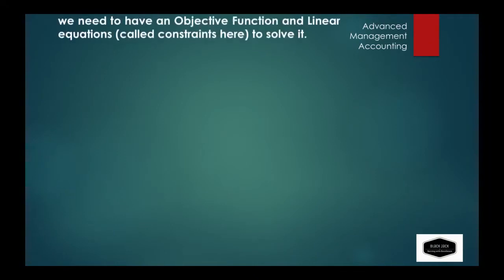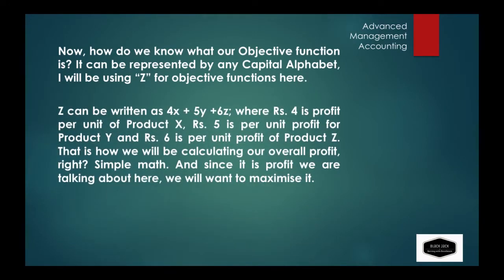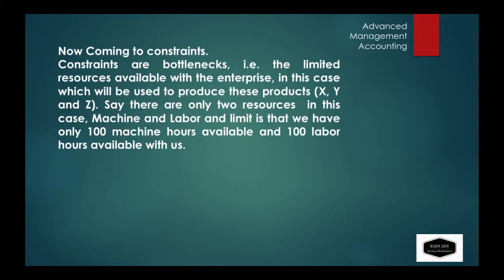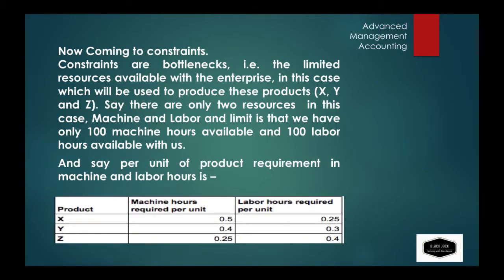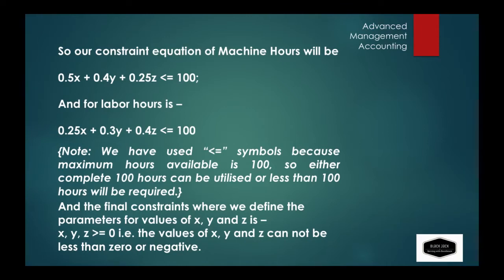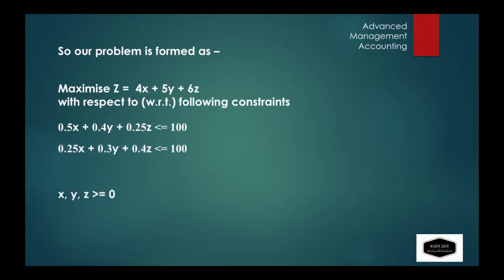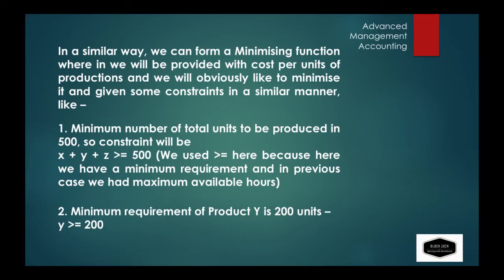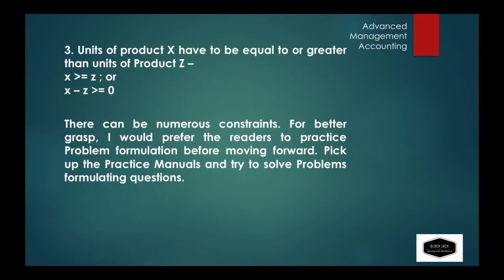LPP Part 1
Part I - Formulating the Problem
CA Final Group 2, Paper 5 - Advanced Management Accounting

Audio by Parul Bhatia
Editing and Content by Jatin Arora